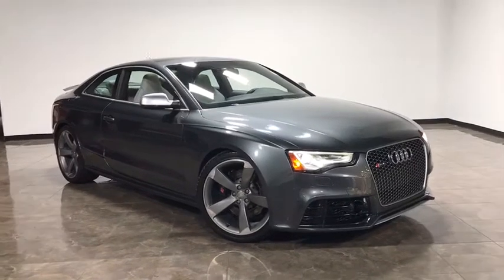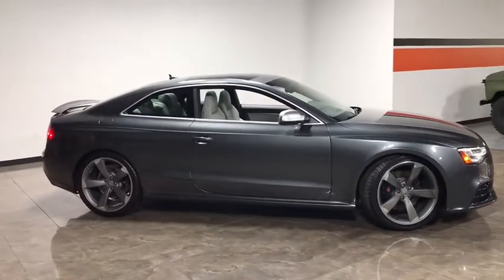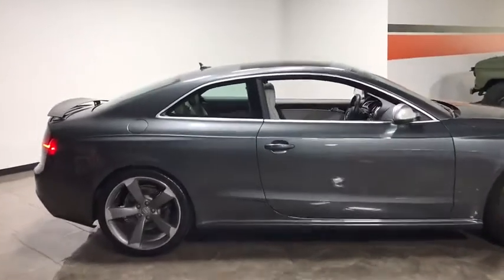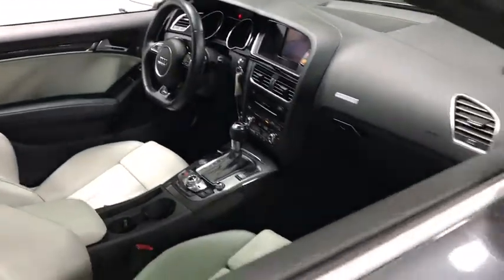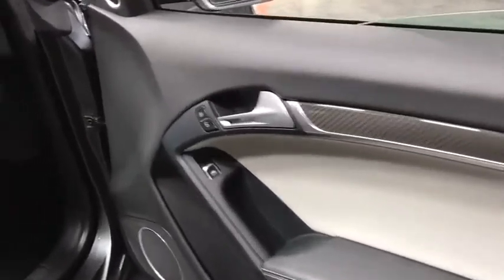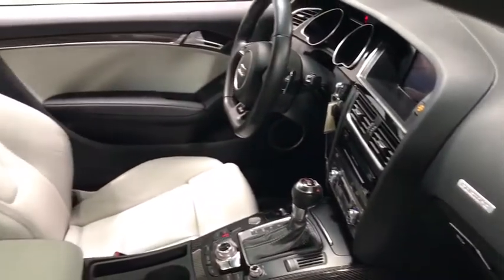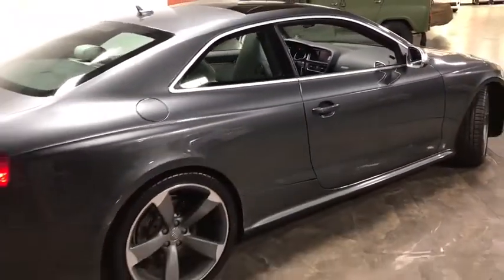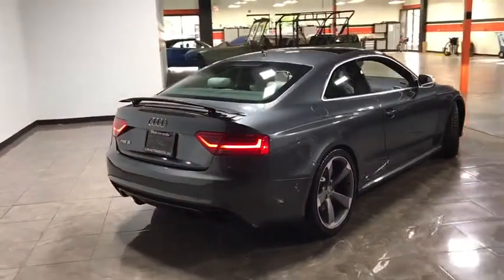2013 Audi RS 5 Oakbrook, Highland Park, Northbrook, Schaumburg, Chicago, IL 13754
2013 Audi RS 5
2013 Audi RS 5 S tronic - Stock#: 13754 - VIN#: WUAC6AFR6DA902839

Law Auto Group Presents: 2013 Audi RS 5 Daytona Gray Pearl Effect Exterior over Lunar Silver Interior FACTORY OPTIONS INCLUDE: DAYTONA GRAY PEARL EFFECT ($475.00) AUDI MMI NAVIGATION PLUS PKG ($3550.00) HD Radio Navigation System CD Player Back-Up Camera Premium Sound System Hard Disk Drive Media Storage MP3 Player DRIVER ASSIST PKG ($3250.00) Blind Spot Monitor Cruise Control SPORTS EXHAUST SYSTEM W/BLACK FINISHERS ($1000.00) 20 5-ARM-ROTOR-DESIGN TITANIUM FINISH ALLOY WHEELS W/P275/30R20 SUMMER TIRES ($1000.00) Tires - Front Performance Aluminum Wheels Tires - Rear Performance ~ benefits of ~ LAW AUTO GROUP ~ Complimentary Airport Pickups ~ ~ Quality Hand Picked Exotic and Luxury Vehicles~ ~ Wholesale Pricing and Fair Trade-In Value ~ ~ We Can Facilitate Shipping Worldwide ~ ~ 52,000 Sq. Ft. Indoor Showroom ~ COMPLIMENTARY POWERTRAIN WARRANTY Our qualified pre-owned vehicles are covered with 3-month or 3000 miles Limited Vehicle Protection Warranty. You'll have service done right the first time by our factory-trained technicians, and your vehicle will be covered for 3 Months/3000 Miles! And it all comes FREE with the purchase of qualified pre owned car. Law Auto Group is the ultimate source for all your automobile related needs: We offer many products beyond our great cars. We have one of the strongest finance departments in the region to assist you in getting your dream car today! We offer a full spectrum of the finest extended warranties on the market today! We have our own 3~bay ASE certified. State of the art body shop and AAA approved service facility to help our client service and maintain their vehicles. We want you to not just drive away happy, but stay happy with your car as long as you own.
Bluetooth hands-free phone interface,Audi music interface w/iPod cable,AM/FM stereo w/CD/MP3 player -inc: aux input jack, SD card slot, speed-dependent volume control,Auto on/off xenon plus adaptive headlights w/auto self leveling,Heated windshield washer nozzles,Auto-dimming matte Alu-Optic heated pwr mirrors w/integrated LED turn signals -inc: 3-blink touch-to-pass feature in turn signal, memory,Tilting glass panel sunroof w/retractable sunshade,Speed-activated rear spoiler,19 10-spoke forged alloy wheels w/P265/35R19 summer tires,Matte Alu-Optic grille,Mobility kit -inc: tire sealant, tools, car jack,Rain sensing windshield wipers,Front fog lamps,Headlight washers,LED tail lamps,Wide-body fenders,Front seat-back storage nets,Tilt & telescopic manually adjustable steering column,3-spoke leather-wrapped multi-function flat bottom sport steering wheel w/audio controls -inc: shift paddles,Folding & sliding front center armrest w/adjustable height -inc: (1) accessory pwr outlet located inside, (1) accessory pwr outlet located in rear, (1) accessory pwr outlet located in front of the shifter,Rear map lights,Color driver info system -inc: 5-function trip computer w/fuel range/average fuel mileage/current fuel mileage/average speed/elapsed time, outside temp display, digital speed display, radio/phone/nav display, active Auto Check system w/speed warning device, pictogram display for open door & decklid,Dual rear cupholders,Auto light switch controlled by light sensor -inc: coming home & leaving home functionalities,12-way heated pwr front sport seats w/integrated headrests, extendable thigh bolsters -inc: fore/aft/recline/height/lumbar adjustments,Split-folding rear seat,Audi advanced key -inc: keyless start/stop/entry,Electronic cruise control,Driver/passenger sun visors w/illuminated vanity mirrors,Anti-theft alarm system w/engine immobilizer,Illuminated lockable glove box -inc: air cond vent for cooling,Interior lights in overhead console w/front map lights,Auto-dimming interior mirror w/compass,Pwr central locking system w/selective unlock, keyless entry -inc: radio-operated key fob remote control for doors/deck lid/fuel door,Front/rear floor mats,Dual front cupholders,Driver seat memory,RS-design carbon fiber inlays,3-zone automatic climate control -inc: rear seat HVAC vents,Red ambient LED lighting in headliner for front center console illumination,Backlit instrument cluster w/auto brightness control -inc: tachometer, speedometer, digital clock w/date, fuel gauge, coolant temp gauge, digital trip odometer,Interior illumination -inc: interior door handles, air vent controls, front foot wells, active door reflectors,Pwr windows w/1-touch up/down & pinch protection,Ashtray w/lighter,Retained accessory pwr -inc: stereo, pwr windows,Napp